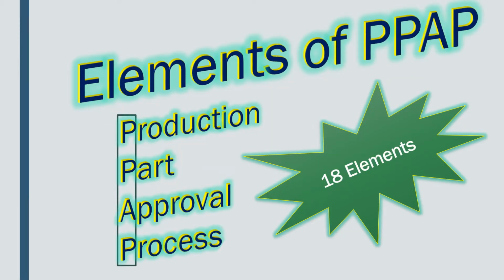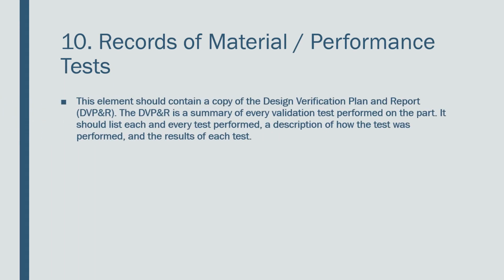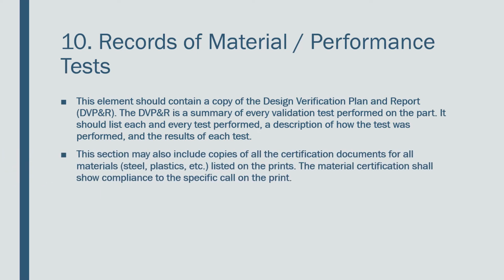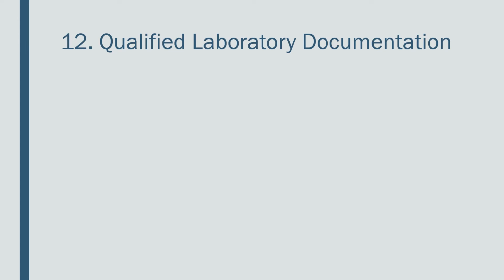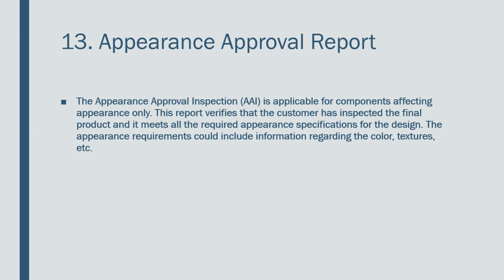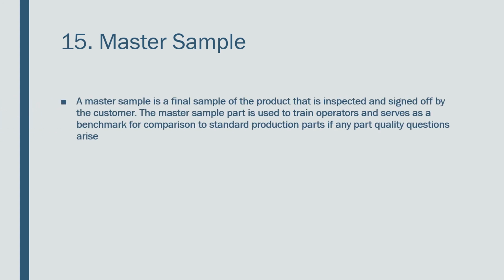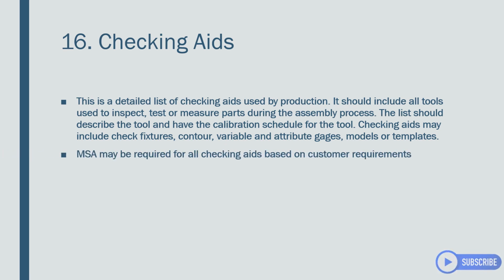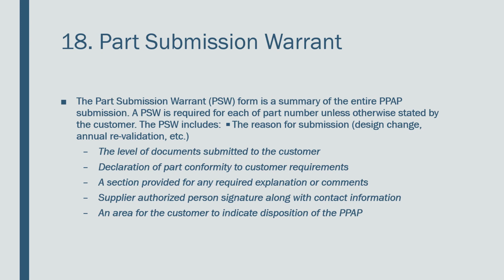Elements of PPAP PART 2 | Production part approval Process | PPAP documentation in detail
Hi Viewers,
In this video I have explained about 18 elements of PPAP such as Design records, Engineering change, Customer engineering approval, Design failure mode and effects analysis, Process Failure mode and Effects analysis, Process flow diagram, Control plan, dimensional results, Link given below for few topics in details